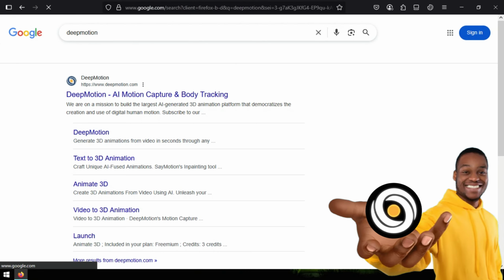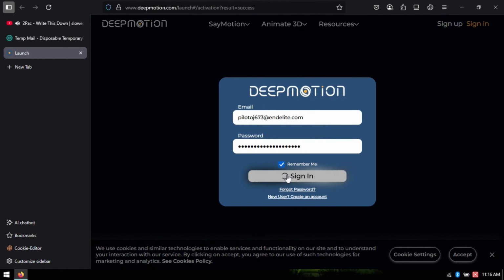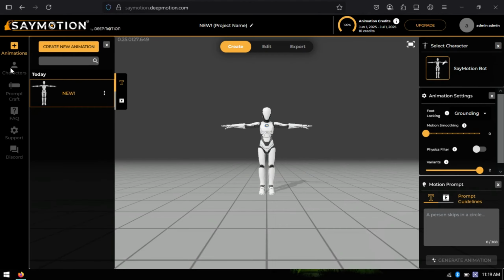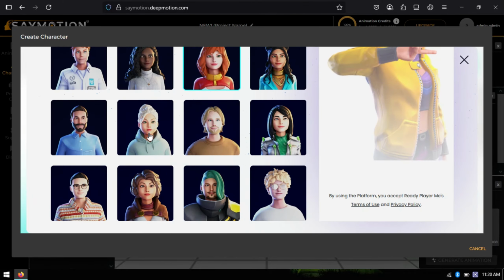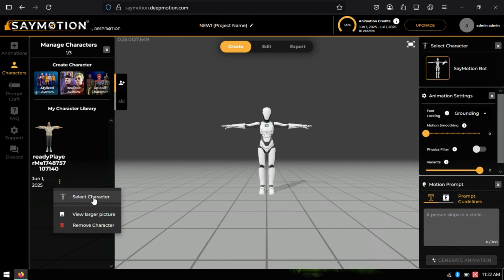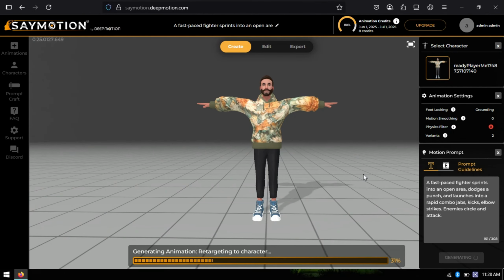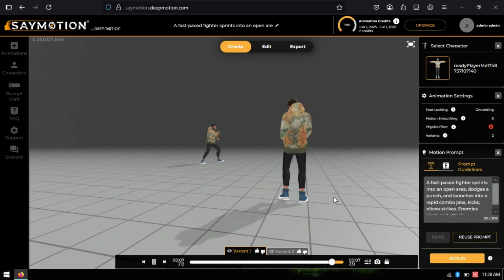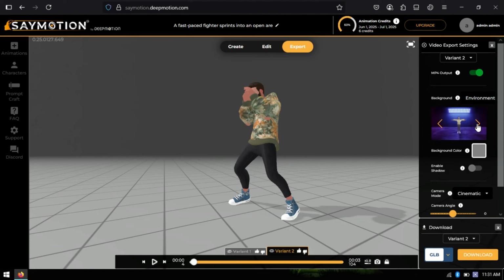I Used AI to Make 3D Animations for FREE — Is DeepMotion Better Than Blender?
DeepMotion is a free browser-based AI tool that turns text prompts into 3D character animations — no software, no experience required.

In this video, I walk through the entire process step by step:

→ Setting up a free DeepMotion account
→ Selecting and customizing a 3D character
→ Writing prompts that generate clean, dynamic motion
→ Exporting and downloading the final animation
→ Getting extra free credits without paying

Prompt used in this video:
"A fast-paced fighter sprints in, dodges a punch, and launches a rapid combo — jabs, kicks, elbow strikes. Counters attacks with smooth, powerful movement. Briefly addresses the camera mid-fight, then lands a spinning knockout. 3D dynamic style."

Best for: content creators, game devs, and beginners who need 3D animation without learning Blender or paying for software.